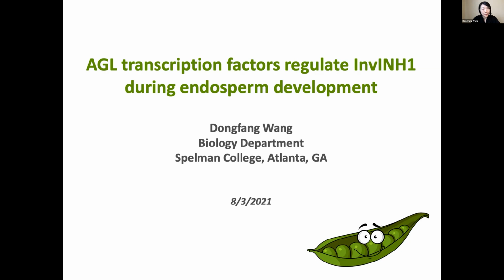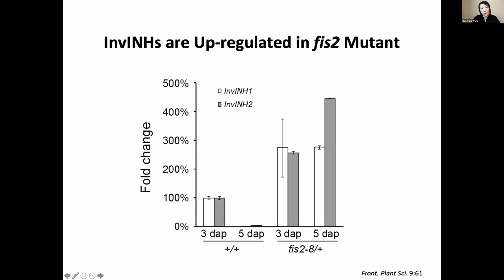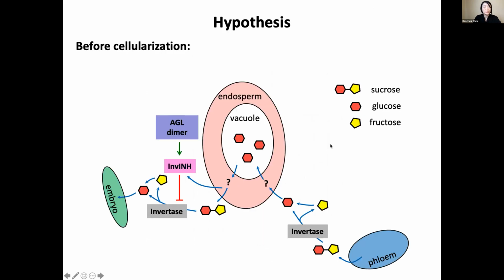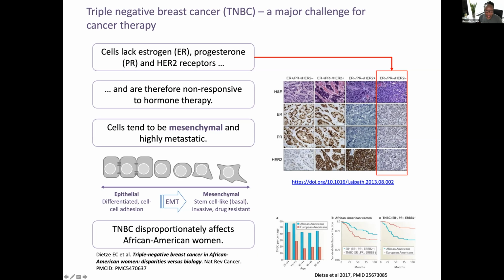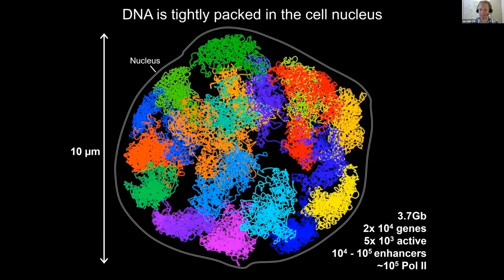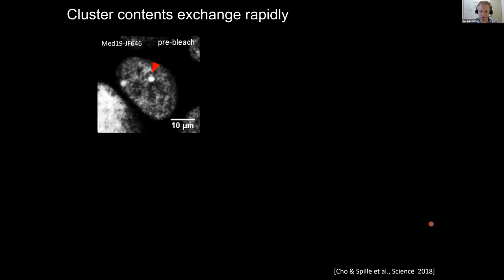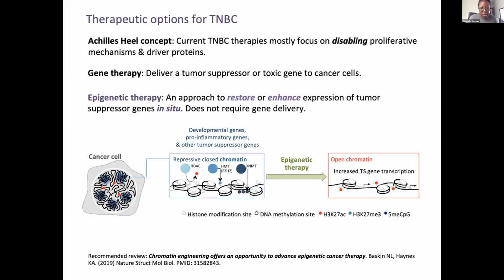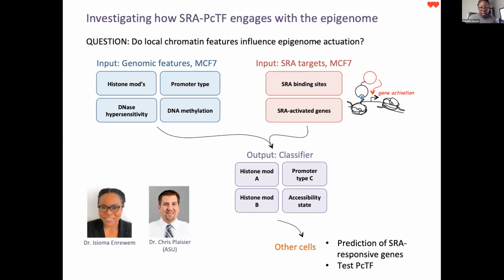FYIM IV, Aug 3, 2021: Lighting Talks - Dongfang Wang; Karmella Haynes; Jan Spille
AGL transcription factors regulate InvINH1 during endosperm development
Dongfang Wang, Spelman College.

Nuclear endosperm development is a common mechanism among Angiosperms, including Arabidopsis. After fertilization, the endosperm nuclei divide rapidly without cytokinesis to form three spatial domains with distinct functions: the micropylar, peripheral, and chalazal domains. Previously, we identified a small invertase inhibitor, InvINH1, that is expressed in the micropylar domain surrounding the embryo. In addition, up-regulating InvINH1 in the micropylar domain decreased embryo growth rate. In this study, we identified a group of AGL transcription factors that could directly activate InvINH1 promoter in the protoplast transient expression system. Our data also indicated that one of these AGLs, AGL62, is required to activate InvINH1 promoter in planta. AGL62 is known as a key transcription factor required for nuclear endosperm development. Therefore, our findings revealed a regulatory network that is responsible for activating InvINH1 in the nuclear micropylar endosperm, which in turn regulates embryo growth rate during seed development.

2) "Time-course expression profiling reveals early and late responders to a synthetic chromatin regulator" by Karmella Haynes, Emory University.

Epigenetic therapy, an approach to activate non-mutated tumor suppressors in cancer cells, is gaining traction as an alternative to traditional chemotherapies that inhibit DNA replication and repair. Currently, epigenetic treatments for cancer are limited to small molecules that bind specific chromatin-modifying enzymes: histone methyltransferases, deacetylases, and DNA methyltransferases. Inhibition of these enzymes passively affects gene regulation, can affect cellular processes outside of chromatin, and is therefore not ideal for direct epigenetic modulations. To achieve targeted epigenetic control of a broad range of repressed therapeutic genes, we constructed the first synthetic transcriptional activator, the Polycomb-based transcription factor (PcTF). Our previous work has shown that the PcTF fusion protein reads H3K27me3 DNA modification and activates a subset of H3K27me3-enriched genes. However, there remains a subset of those genes that are not upregulated by PcTF. Here, we present a new study to fully understand the mechanism of gene regulation through targeted interactions between chromatin reader-effectors and histones. To fully elucidate the activation mechanism of PcTF we have developed stable MCF-7 cell lines that inducibly express full length PcTF or truncations of the full-length protein, to be utilized as controls. After induction, we harvested total mRNA at 10, 24, and 48 hours for RNA-seq. Bioinformatic analysis of the RNA-seq data stratified early and late-activated groups of target genes that specifically respond to full-length PcTF. This result shows that we can distinguish genes by their response to PcTF and establishes a foundation to investigate differences in the physical interaction of PcTF with specific promoters and enhancers, as well as differences in local chromatin structure. To this end, we are using CUT&RUN and a novel transposase mapping system (Calling Cards, R. Mitra lab) to track PcTF interactions and map chromatin features. Ultimately, our work will guide clinical use of synthetic reader-effectors to reprogram gene expression in cancer cells.

3) "A single molecule view of biomolecular condensates" by Jan Spille,
UIC.

Self-organization into membraneless organelles by phase separation is emerging as a popular concept for the sequestration of biomolecules into functional microenvironments in a plethora of biological processes. We previously described transcription condensates concentrating coactivators and RNA Polymerase II at super-enhancer regulatory chromatin domains in mouse embryonic stem cells. Results from commonly performed assays to assess the biophysical nature of condensates support a liquid-liquid phase separation model. In vitro, intrinsically disordered protein domains coalesce into liquid droplets. In vivo, condensates fuse upon contact and are stable for tens of minutes while constituents exchange with the environment on the timescale of seconds. However, their small size in the cell nucleus at or below the diffraction limit of optical microscopy leave room for alternative models, such as an accumulation of non-specific binding sites. Furthermore, transcription condensates are associated with epigenetic marks on the underlying chromatin scaffold and contain a plethora of factors including kinases that actively tune partitioning of constituents into core condensates. Single molecule imaging in live and fixed cells can provide detailed insight into condensate structure, composition, and dynamics of constituent factors. We aim to develop models that describe the full complexity of transcription condensates and their functional role in transcription regulation.